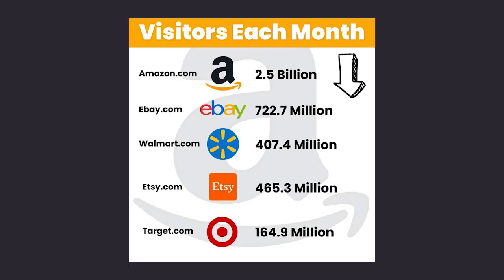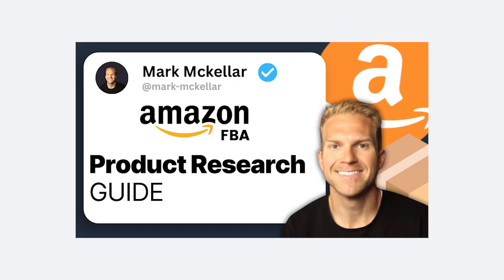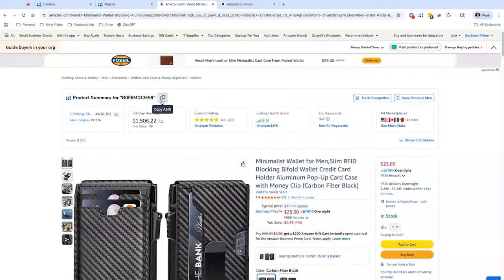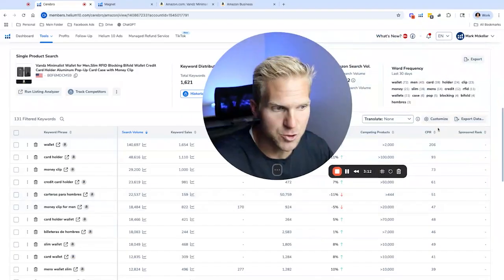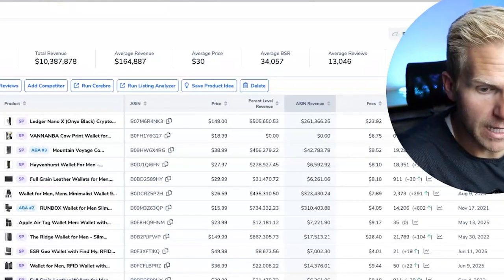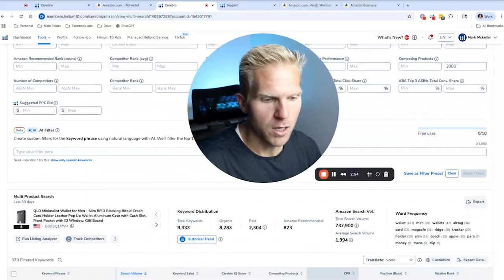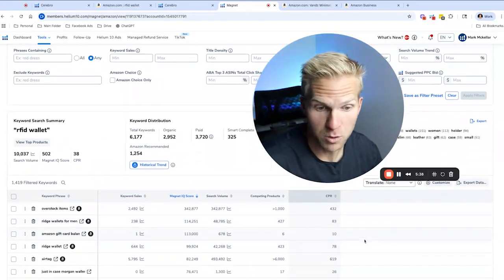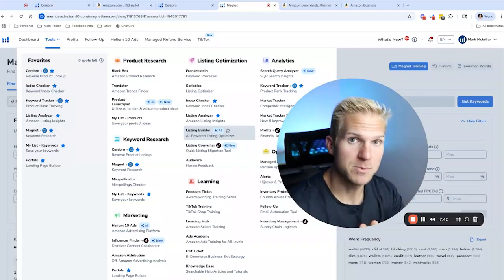How To Find Keywords For Amazon FBA Product Research With Helium 10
Want to unlock powerful Amazon FBA product research strategies? In this video, I’ll show you step-by-step how to use Helium 10 Keyword Research Tools to find winning Amazon product keywords that drive sales. Whether you’re a beginner or an experienced seller, mastering tools like Helium 10 Cerebro and Helium 10 Magnet is the key to dominating search results and scaling your business.

You’ll learn exactly how to uncover high-demand, low-competition keywords that make your listings stand out. With the right Amazon FBA keyword research, you can position your products where customers are already searching and out-rank your competitors.

Inside this tutorial, I’ll walk you through real examples using Helium 10 so you can see how I discover profitable opportunities and validate product ideas. If you’ve been struggling to get consistent sales, the secret often lies in targeting the right Amazon product keywords—and I’ll show you how.

Don’t miss this breakdown of how to use Helium 10 to skyrocket your Amazon FBA product research and gain a competitive edge.

👉 Watch now and start finding keywords that actually convert!

⏰ Timestamps:
00:00 -
0:30 -